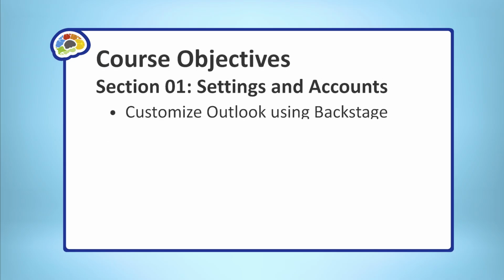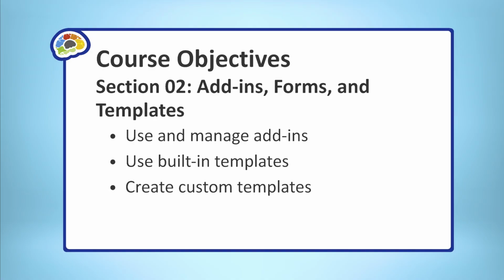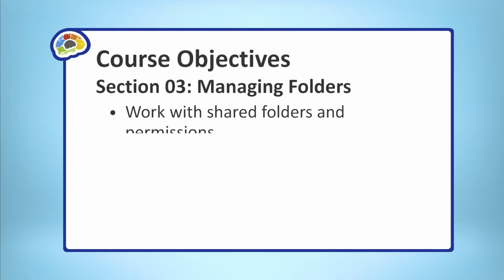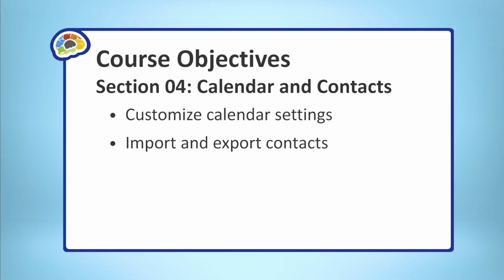Mastering Outlook 365 - Expert (2025) - Course Sample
Learn how to optimize the features of Outlook 365 to skillfully organize messages and improve communication and scheduling.

In this course, Microsoft expert Vicky Drewa will show you how to use many of the advanced features built into Outlook to help you work with multiple users and accounts. These include setting up profiles, managing multiple accounts, delegating permission levels, and viewing shared folders. By reviewing the many options and settings available for email and calendars, you will be able to customize your Outlook environment so it works best for you. You’ll also learn how to set preferences for working offline or on slow connections.